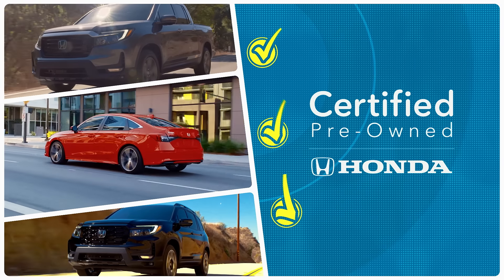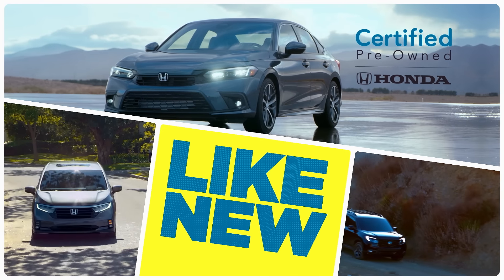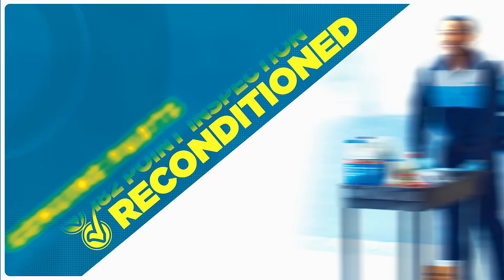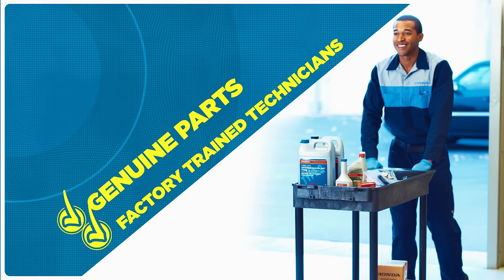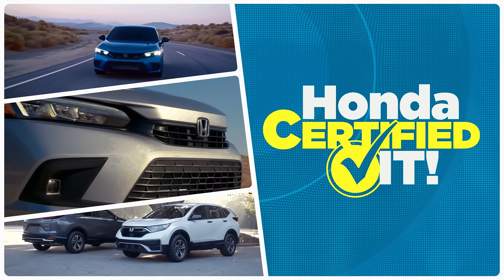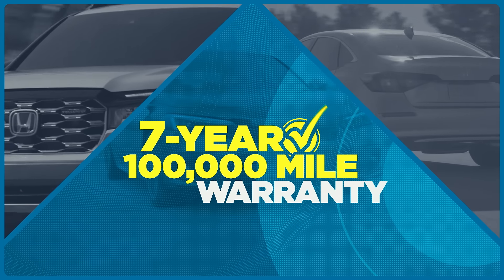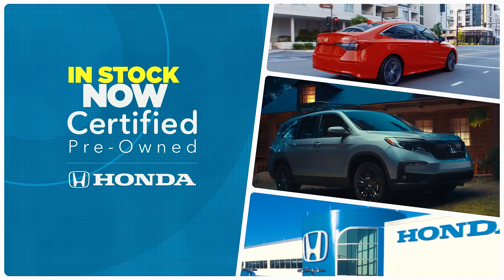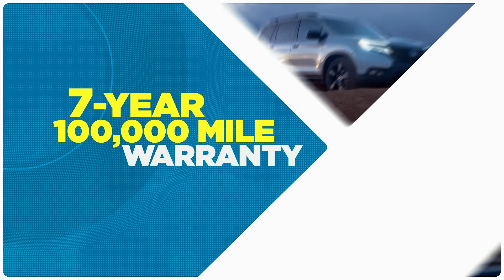Certified pre-owned Honda vehicles are checked, inspected, and reconditioned.